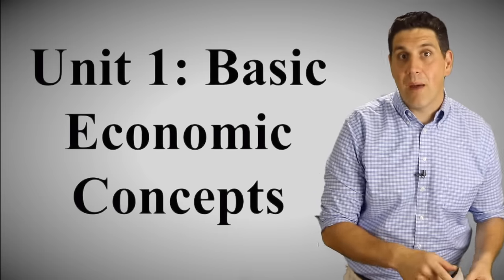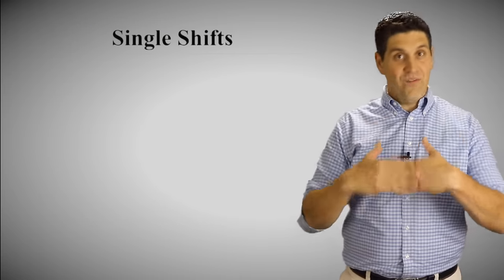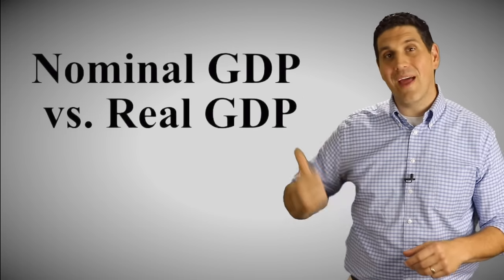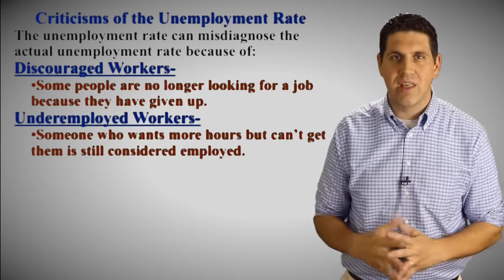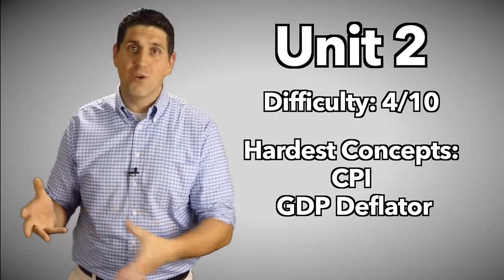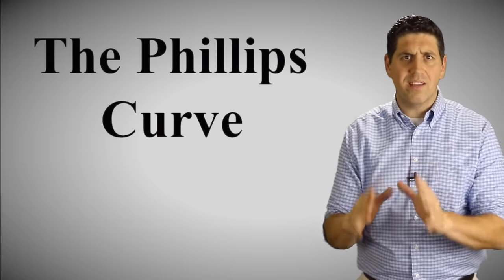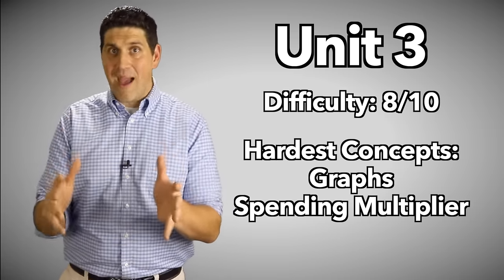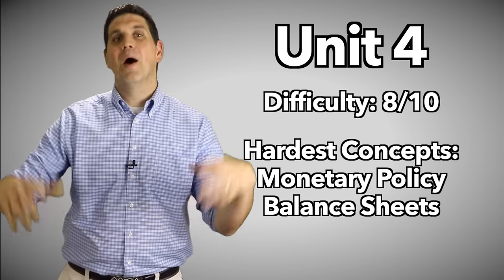Macroeconomics- Everything You Need to Know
Start the Ultimate Review Packet for FREE

In this video, I quickly cover all the concepts and graphs that you will see in an AP macroeconomics or college-level introductory macroeconomics course. Don't take notes. Just get the big picture.

*Note* At 25:48, the signs are reversed.